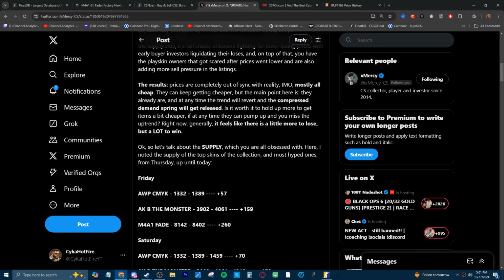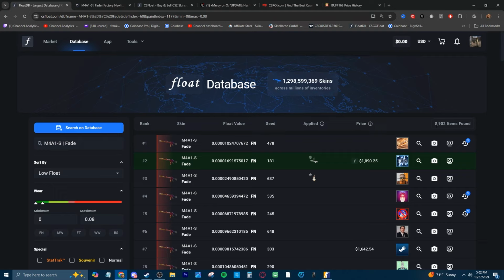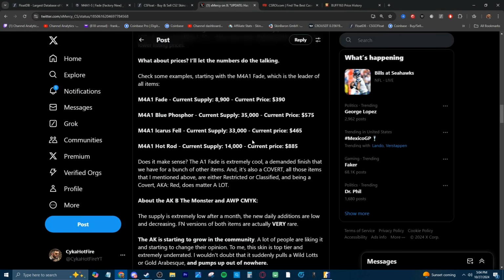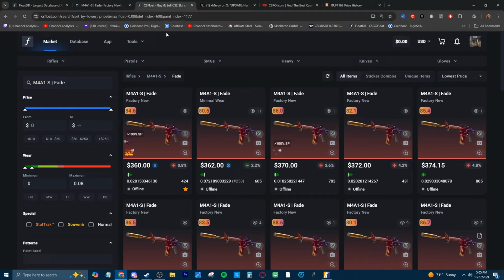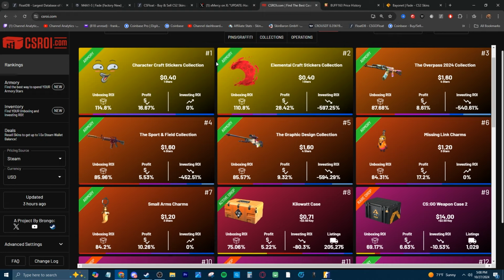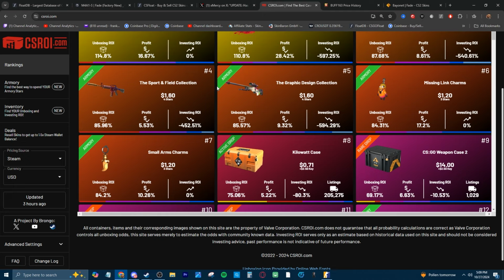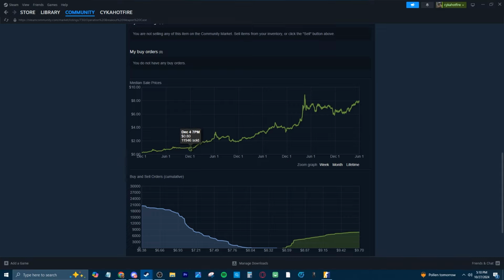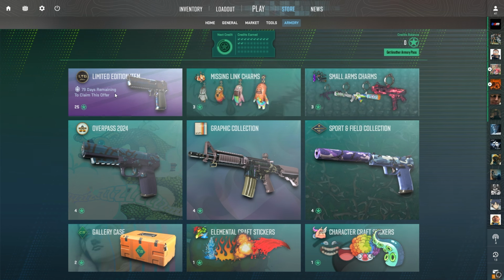Is The Armory Update Finally PROFITABLE?